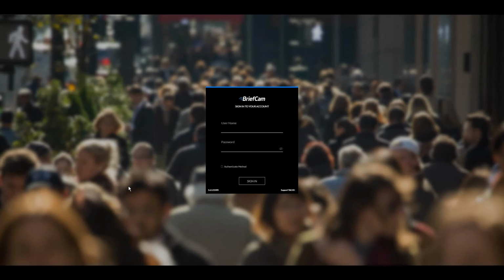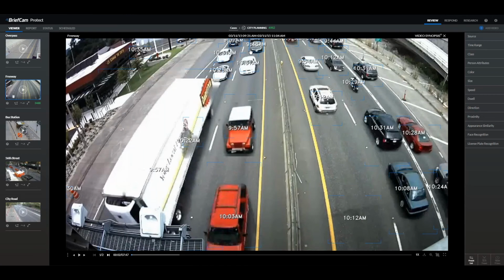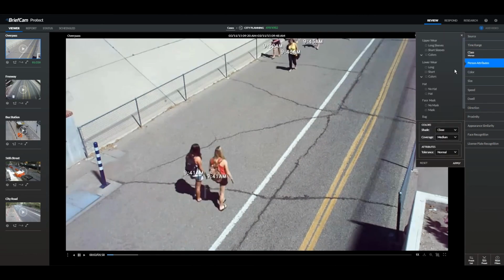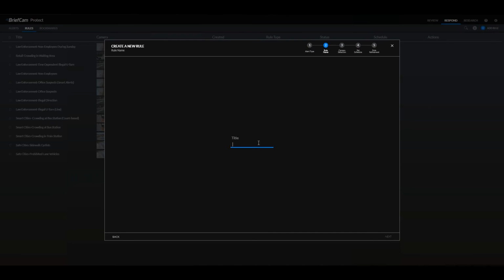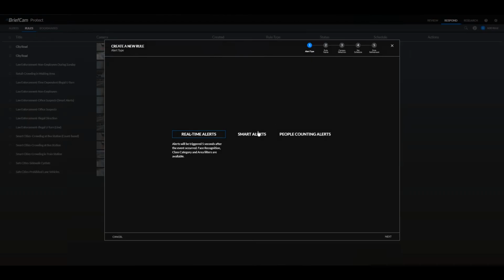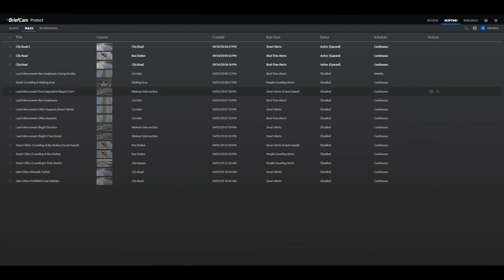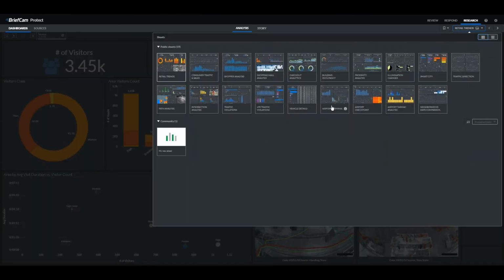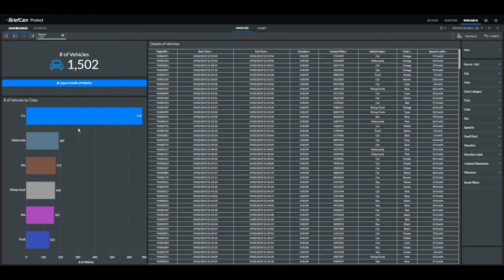BriefCam Video Analytics Technology Demo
This overview of the BriefCam® comprehensive Video Analytics Platform demonstrates how video can be made searchable, actionable and quantifiable for driving exponential value from exisitng surveillance camera investments. BriefCam offers a robust portolio of mission-critical video analytics for:
1. Accelerating investigations with the REVIEW module
2. Attaining situational awareness with the RESPOND module
3. Deriving operational intelligence with the RESEARCH module
This video will walk through the different components of BriefCam's solution, demonstrating our video analysis capabilities fully integrated across the platform, such as face recognition, and how this sets our solution apart.